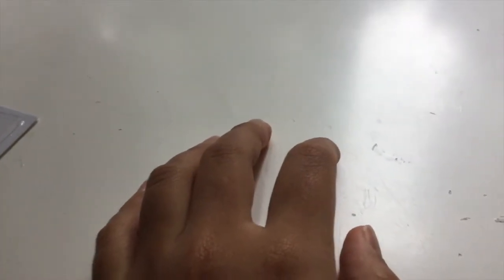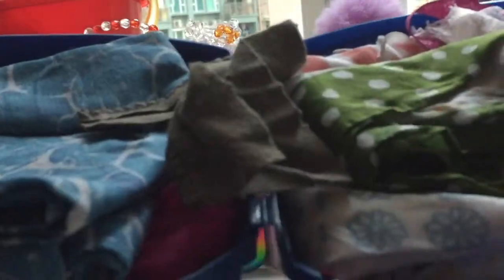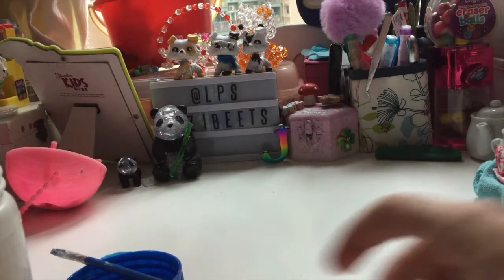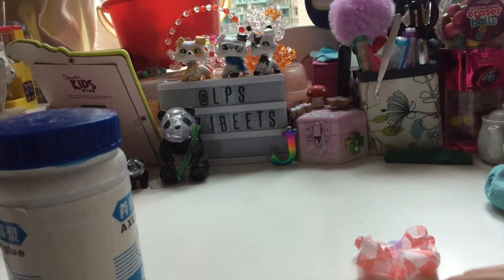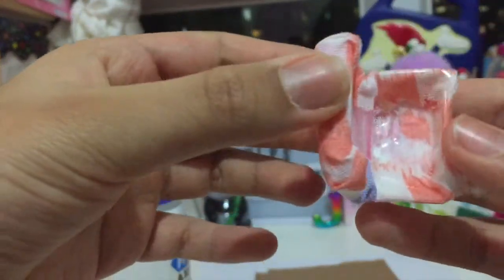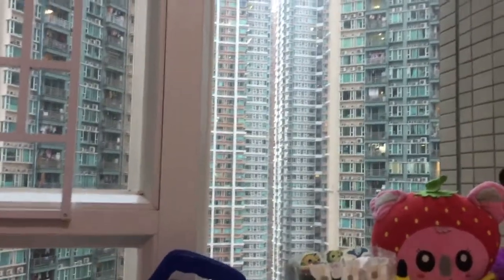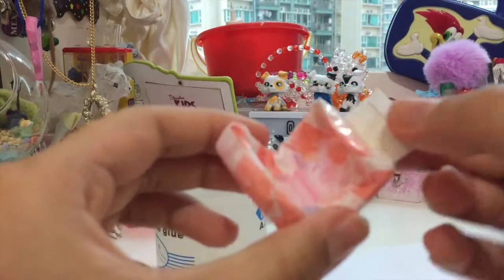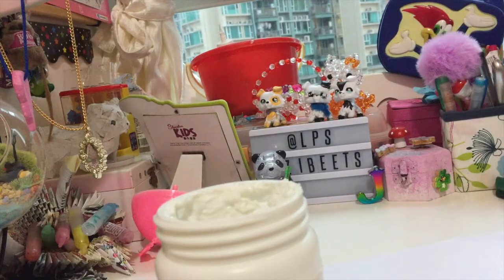LPS - How to make DIY LPS sized bags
Hey guys, it's LPS Jazzibeets here with a new video. Today I have a craft video for you guys. I promised you guys in my first video to make a craft video so here it is. And if you checked out my story on my insta, I told you guys there won't be any music video because of some problems with my editing software. So sorry about that.  Please also like to let me know if you enjoyed.

Ok hope you enjoyed, BYEEE...